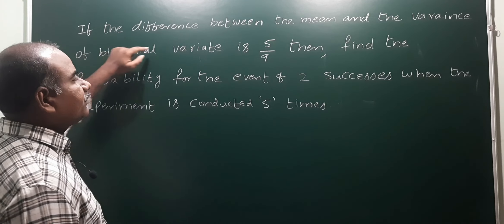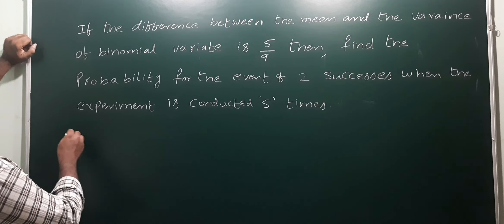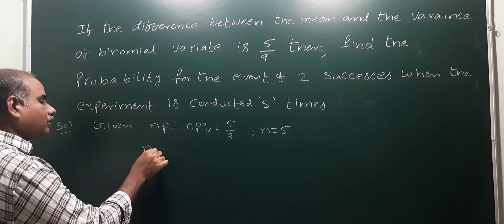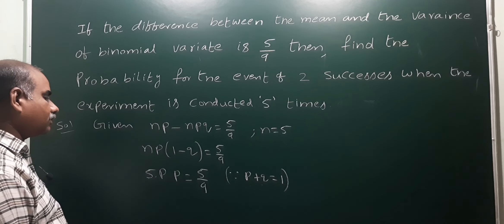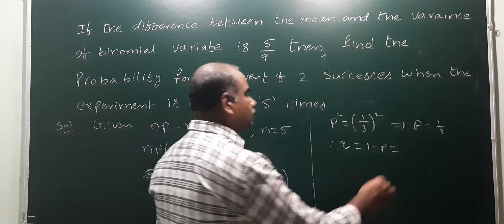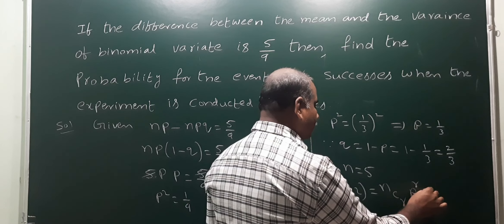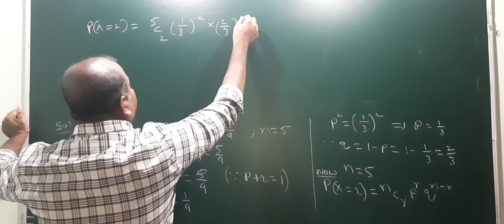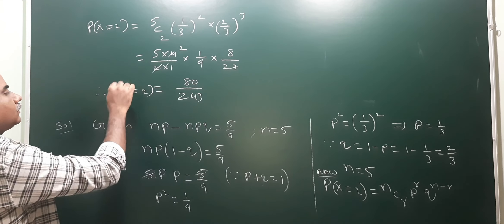Difference of mean and variance is 5/9. Find P(x = 2) when n= 5